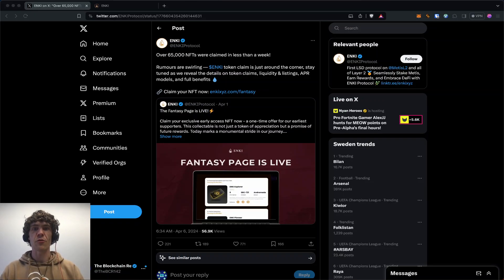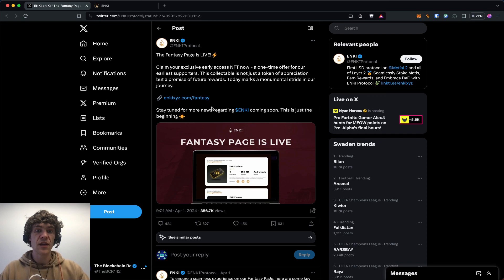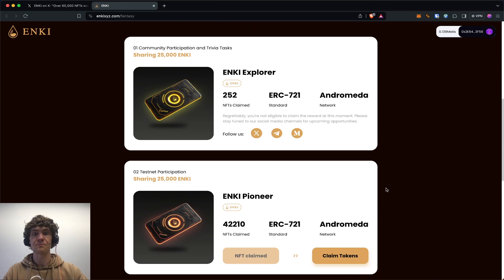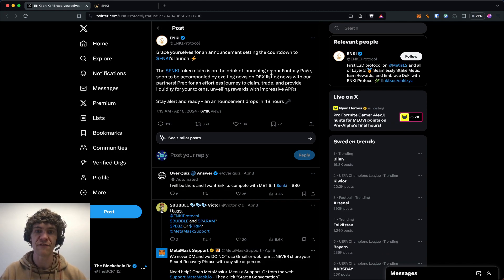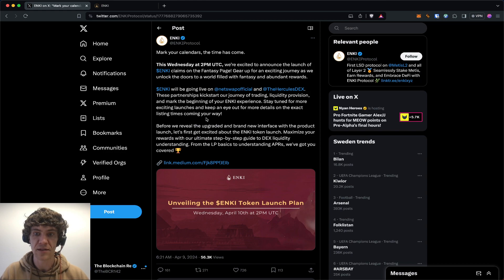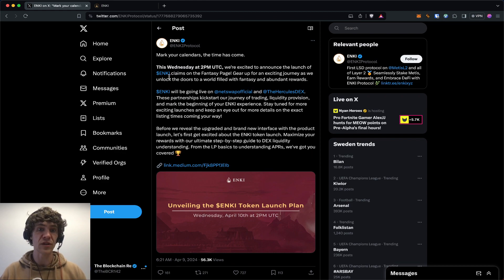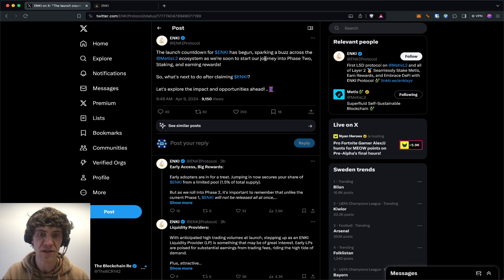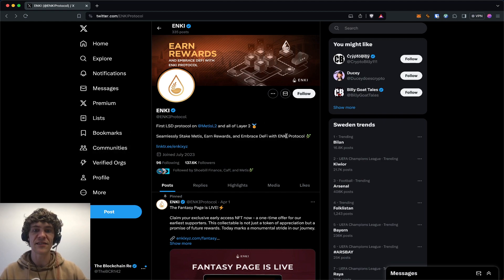Enki Protocol Token Airdrop Announcement!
Today we cover the recent airdrop announcement by the Enki Protocol! If you participated in any of their testnet events, I'll show you how to claim their NFT which will make you eligible for their airdrop! Enjoy!